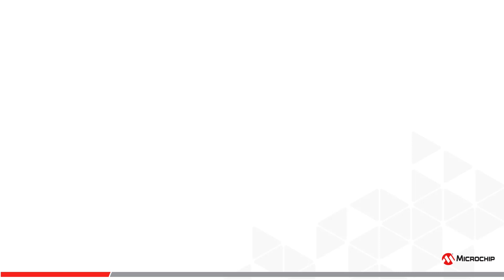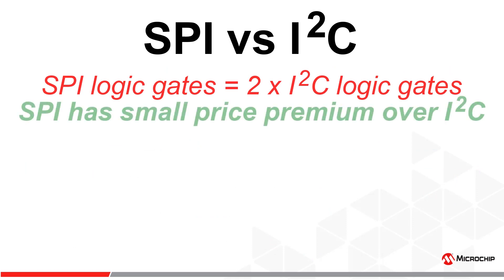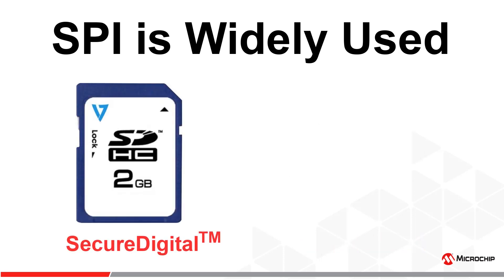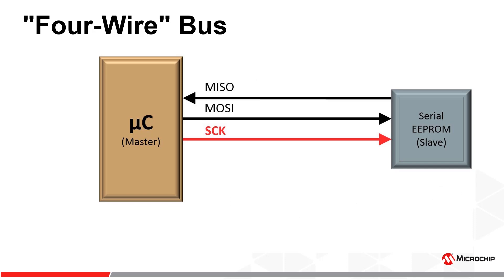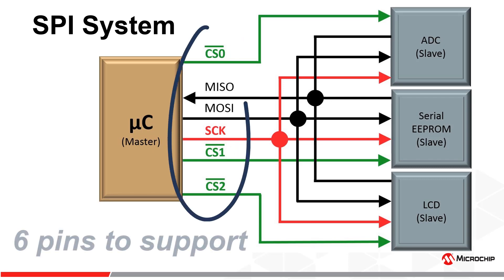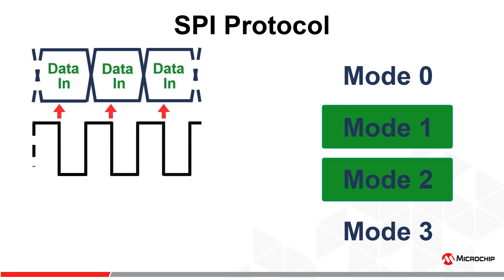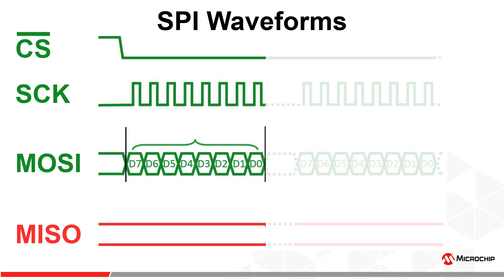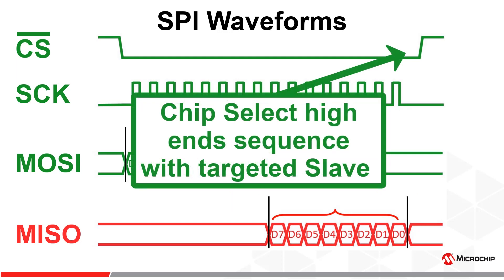What Is...SPI?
Microchip's technical team shares a high level, industry view of the SPI Serial interface: What it is, what are the pieces of the SPI communication packet and where to apply it.